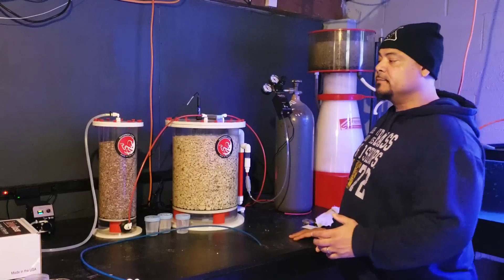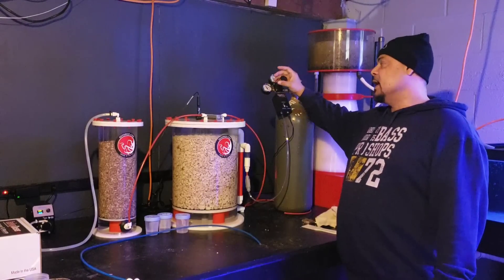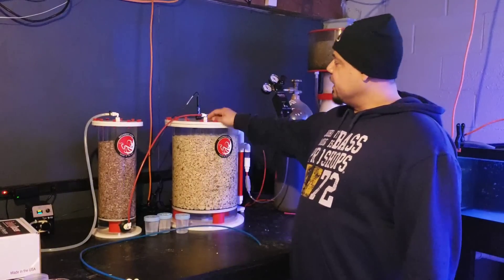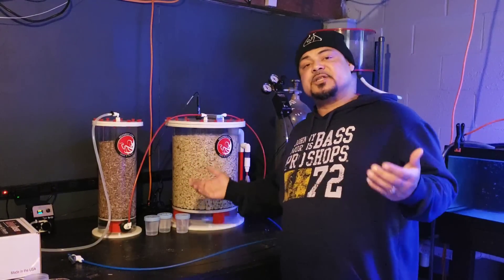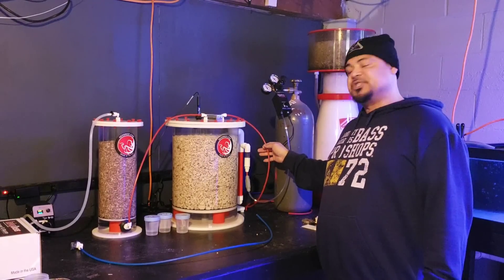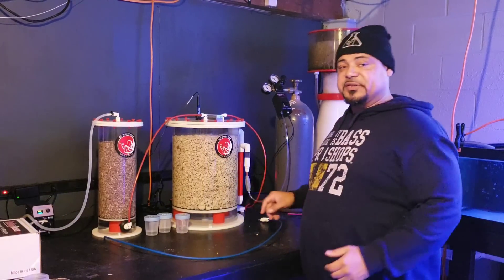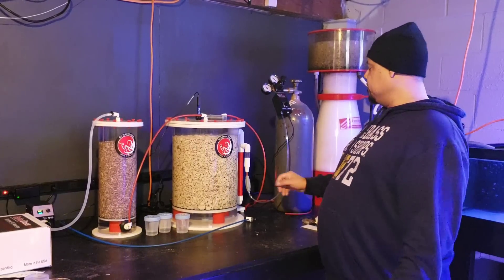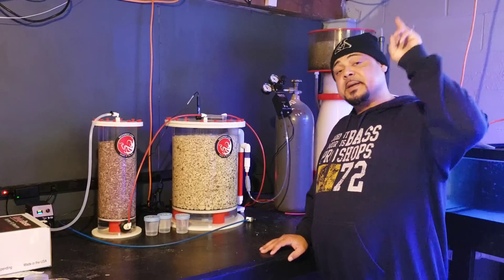HOW DOES CALCIUM REACTOR WORK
How does calcium reactor work for a marine aquarium and saltwater aquarium.